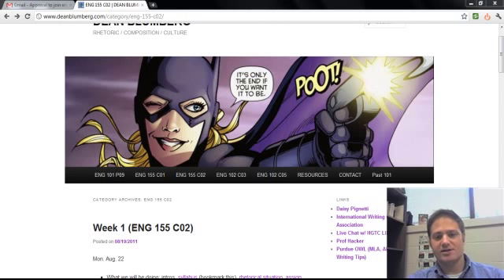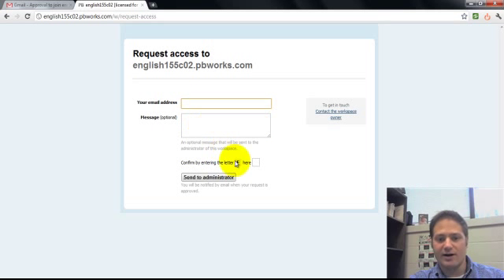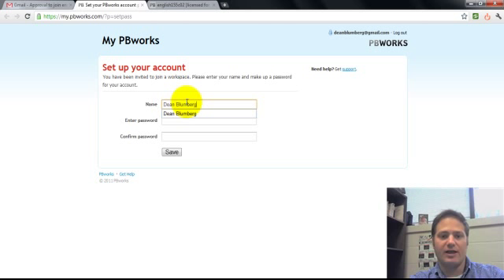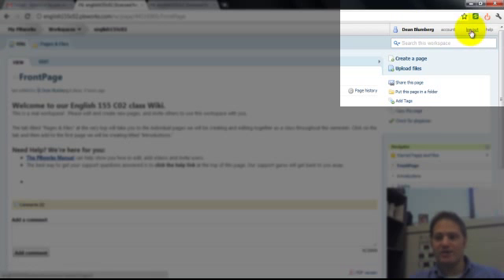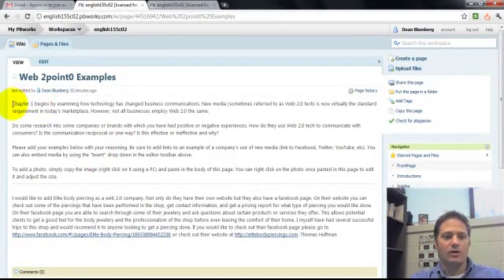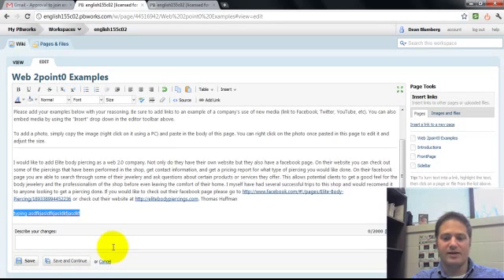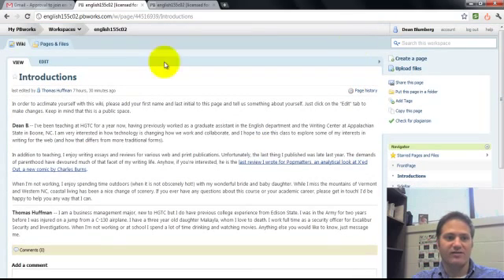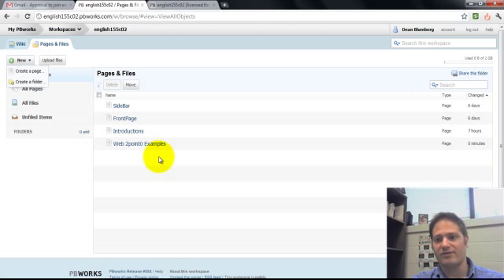How to Request Access and Edit Wiki with PBWorks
Here's a short instructional video for my students showing how to request access, set up an account and contribute to class wikis.